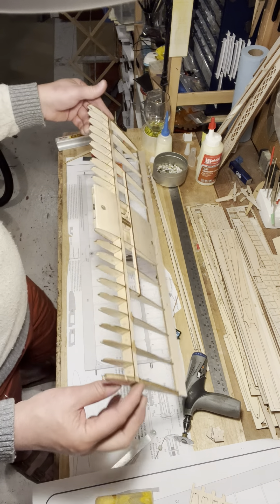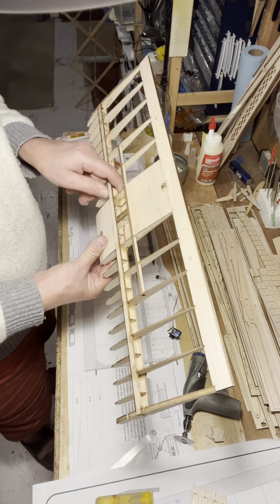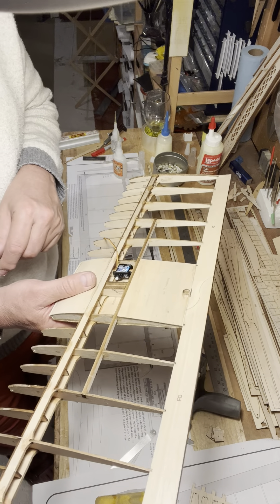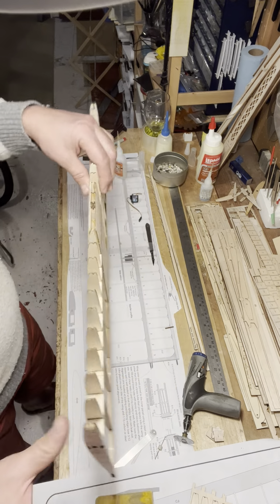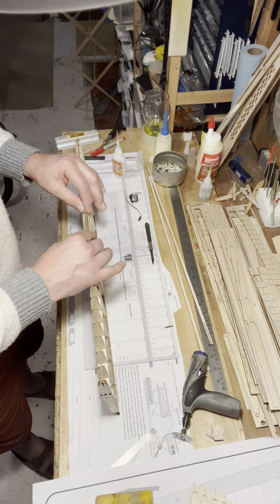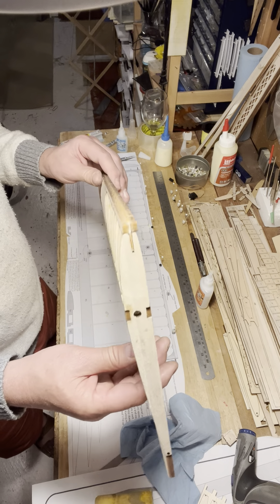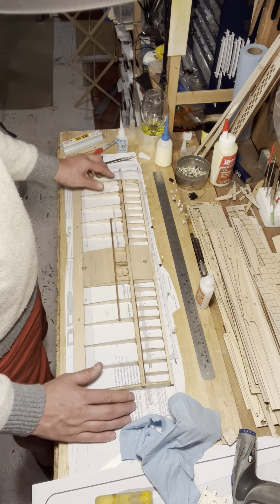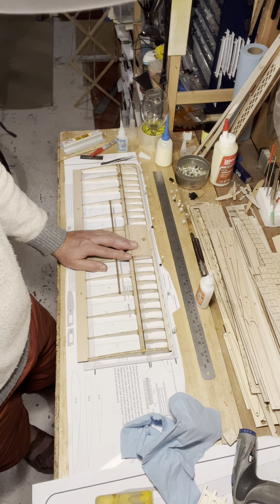Thermal Hunter build log part 3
This is the third video in the thermal hunter build log series. This one covers the final steps in building the wing centre panel for the thermal hunter kit which is available from hummingbirdmodelproducts.com